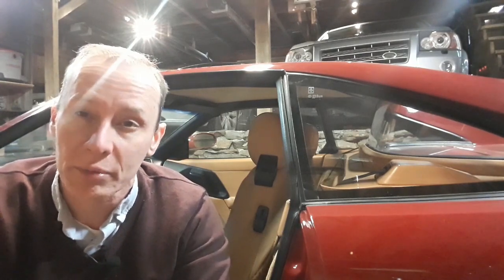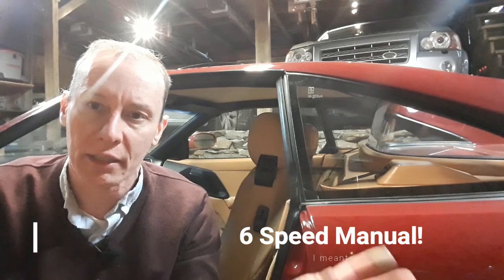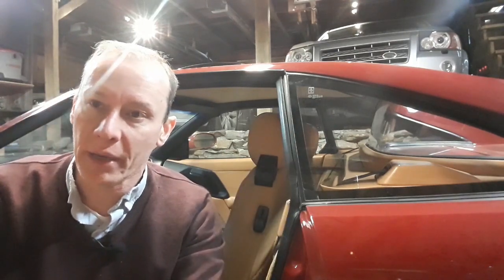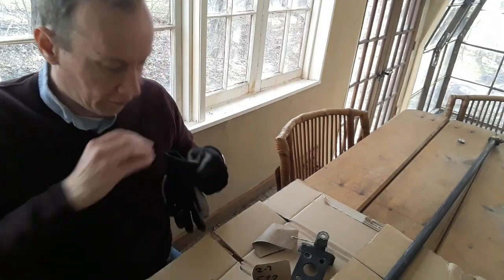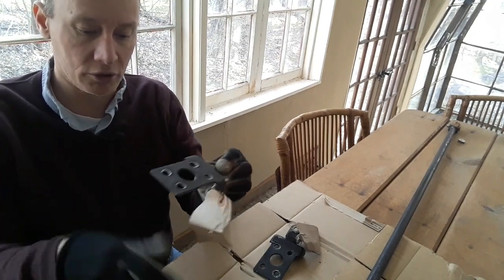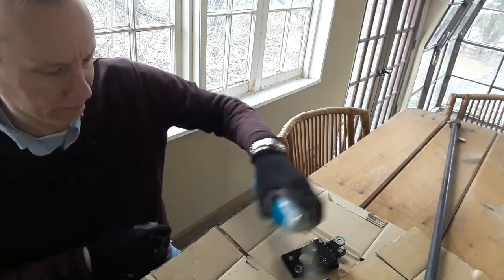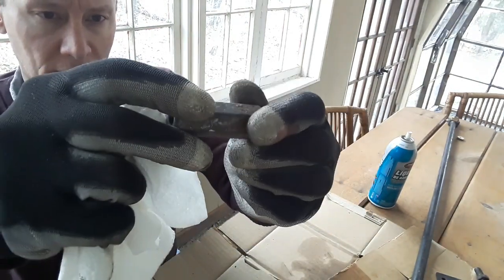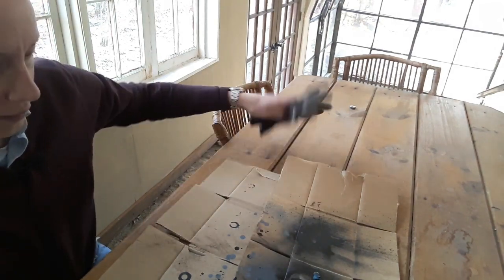Ferrari 355 Manual Conversion Update!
I'm at it again working on the Broko Barchetta! Parts are ordered; most received and now the fun begins.

Theme Music
Music from Uppbeat (free for Creators!):